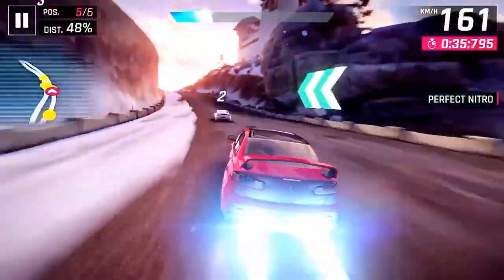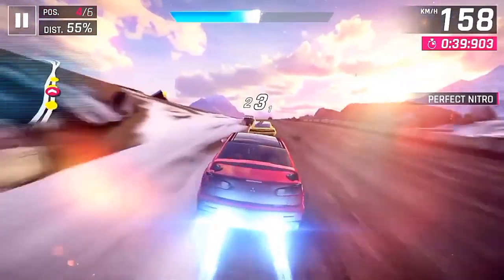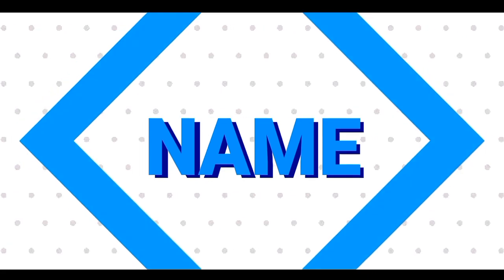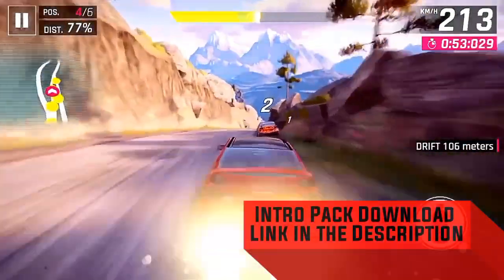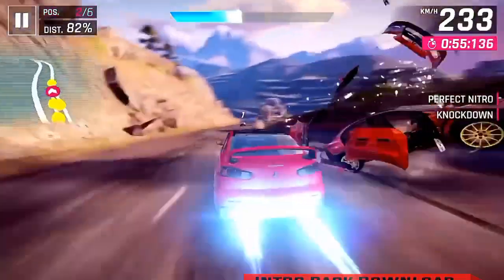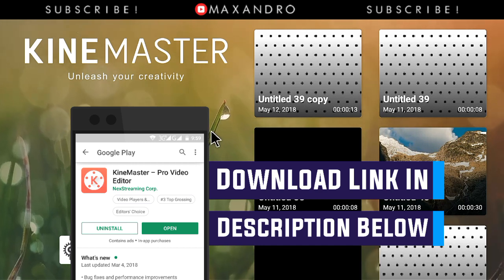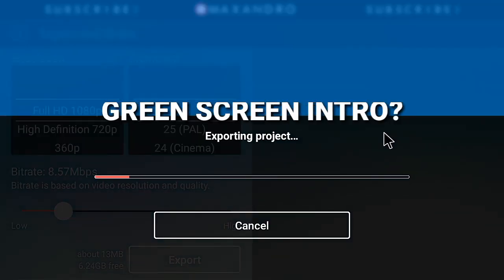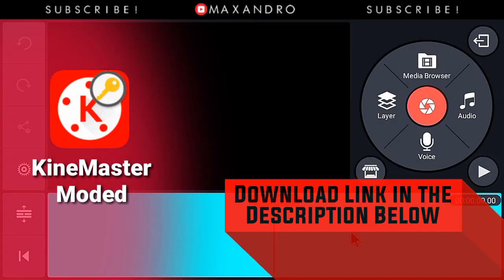How To Make A 2D Green Screen Intro On Android!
████████Apps Required█████████

████████Free Downloads████████

████████Fixing Problems████████

████████Also Watch██████████